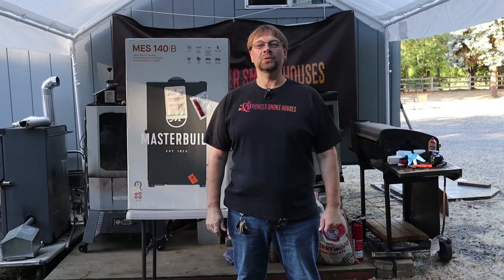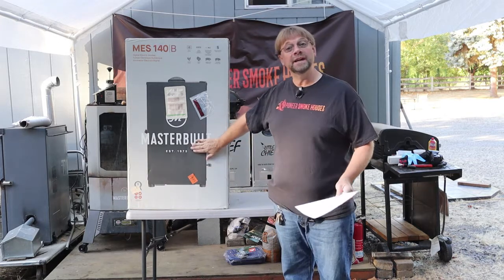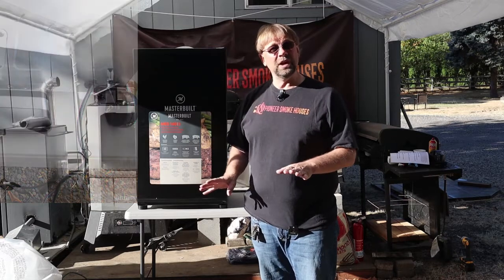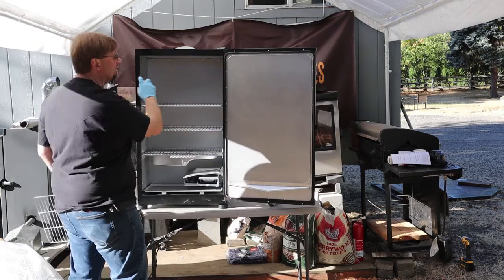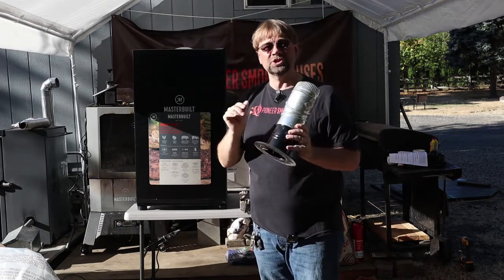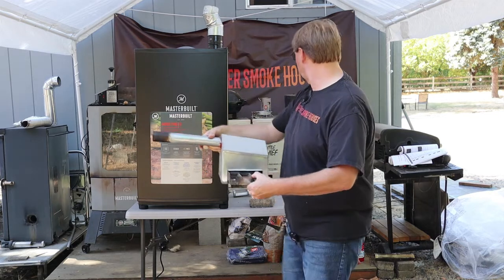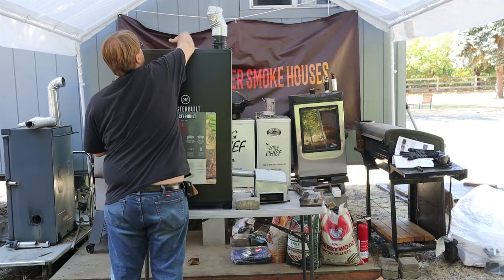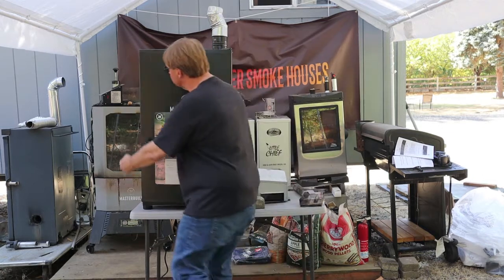Unboxing and Seasoning a Masterbuilt 140B Electric Digital Smoker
In this video, I will be Unboxing and Seasoning a Masterbuilt 140B Electric Digital Smoker
Plans For My Cold Smoker Attachment For Masterbuilt Electric Smokers

Amazon.com links
Masterbuilt 40" Digital Smoker (Amazon)
Masterbuil Smoke Attachment (Amazon)
Esinkin 40-Inch Smoker Cover (Amazon)
Non Stick Grill Mesh Mats (Amazon)
Smoke Chief Smoke Generator (Amazon)
A-MAZE-N Pellet Smoker Tray (Amazon)
Pellet Smoker Tube (Amazon)
BBQrs Delight Wood Pellets (Amazon)
CULINARY TORCH (Amazon)
Weber Premium BBQ Gloves (Amazon)
Victorinox Pro Slicing Knife (Amazon)
Victorinox 15-Knife Block Set (Amazon)
Canon EOS M50 Mirrorless Digital Camera (18pc Bundle)